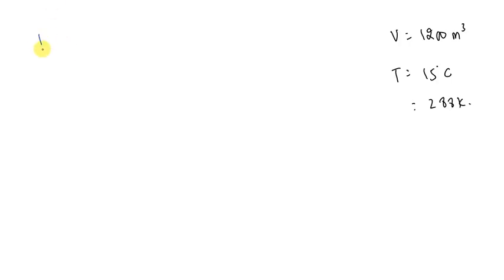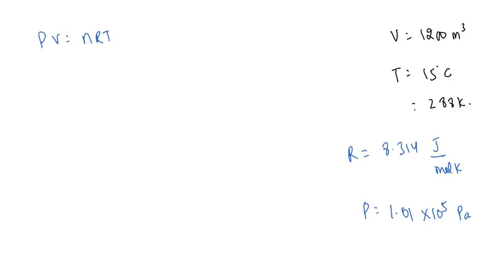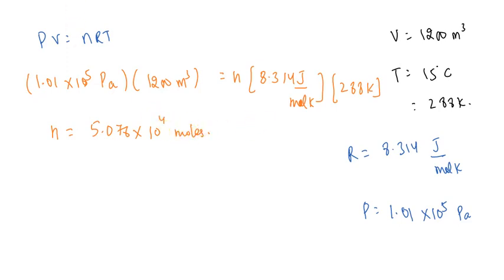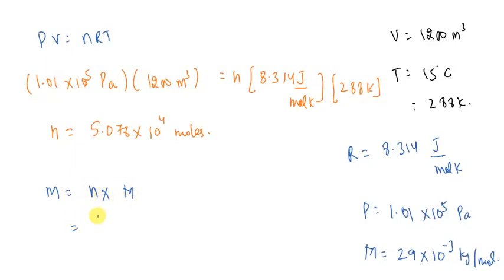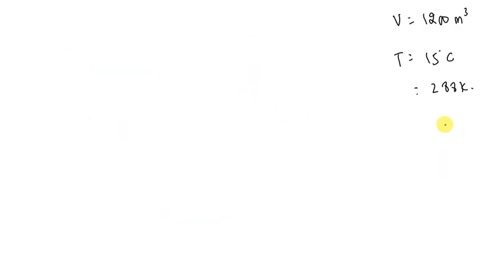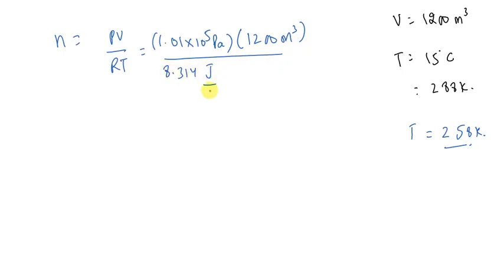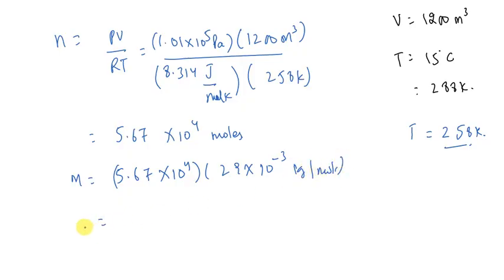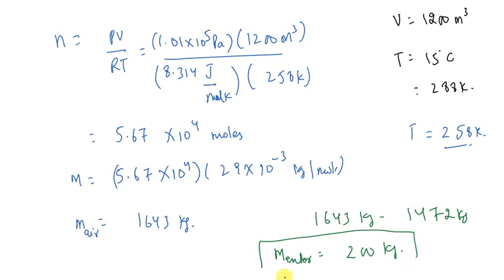A house has a volume of 1200 m^3 a What is the total mass of air inside the house at 15^ b If the t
A house has a volume of 1200 m
) What is the total mass of air inside the house at 15
C? (
) If the temperature drops to
15
C, what mass of air enters or leaves the house?

📕 Economics Q&A
📕 Chemistry Q&A
📕 Math Q&A
📕 Statistics Q&A
📕 Computerscience Q&A
📕 Accounting Q&A
📕 Biology Q&A
📕 Physics Q&A